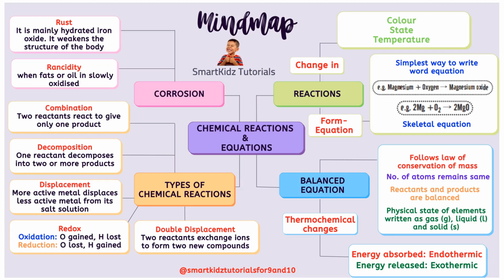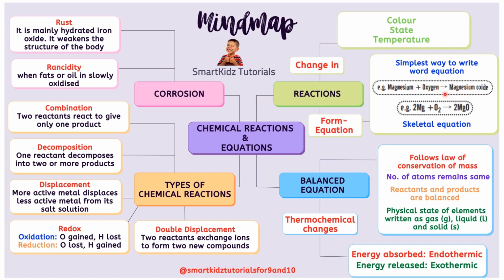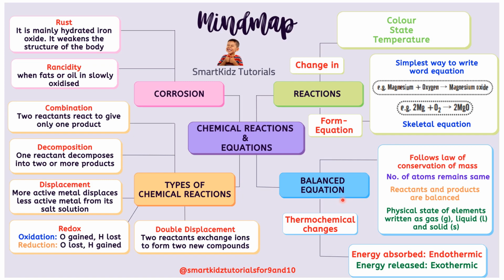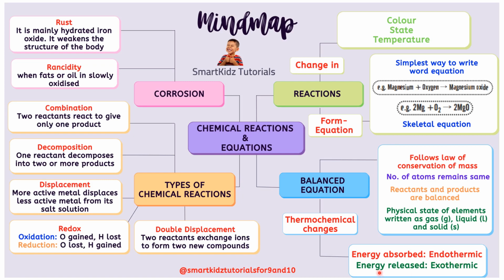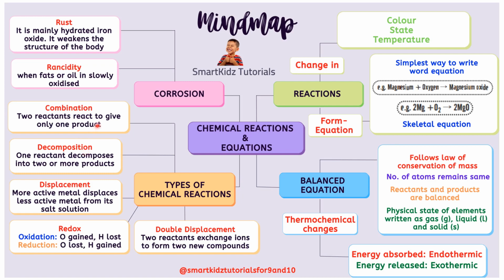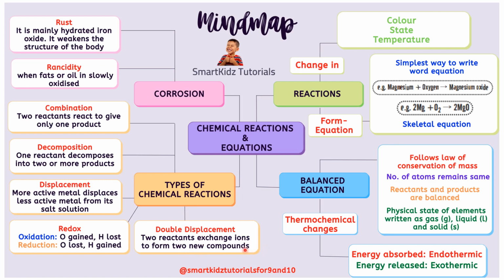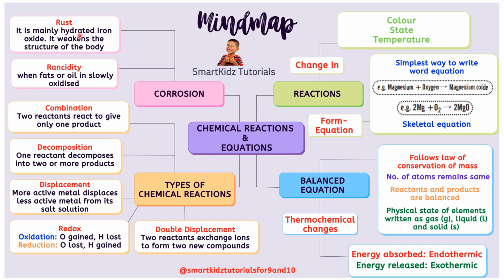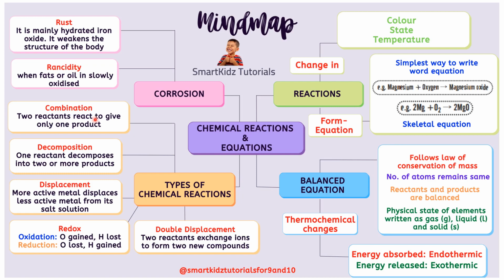Chemical Reaction and Equation in One Shot | Mind Map | SSC Board Exam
Get ready for your board exams with the help of this Mind Mapping technique to quickly revise and recap contents of Chapter 1: Chemical Reaction and Equation in One Shot.

➡️NCERT/CBSE/ICSE solutions
➡️Math Tricks
➡️Mind Maps